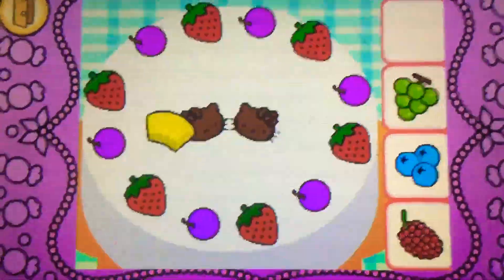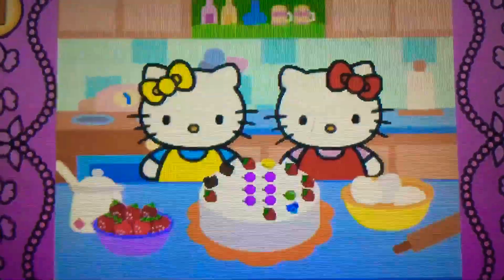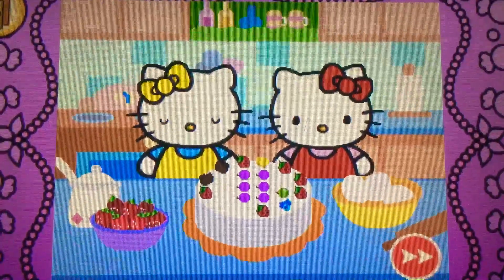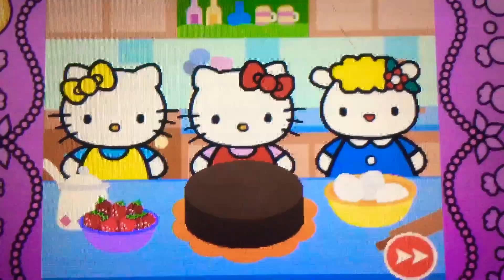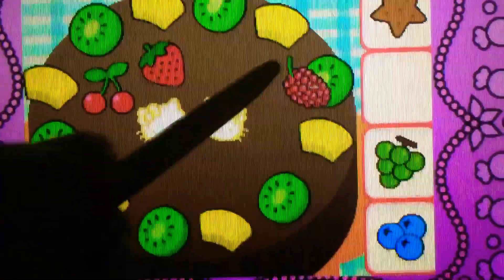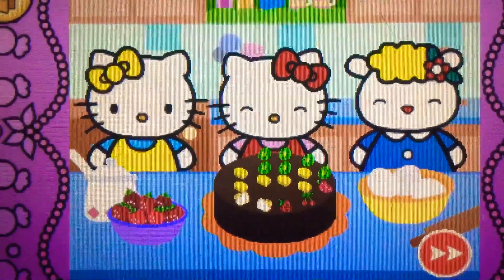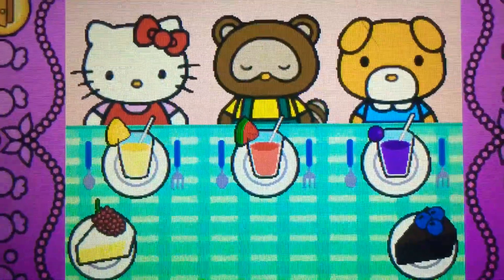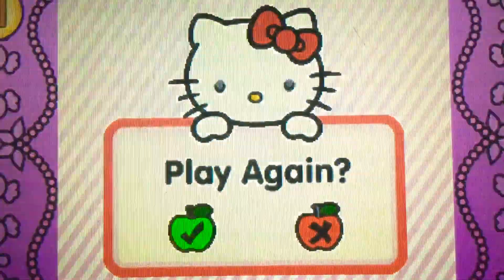Vtech Innotab Hello Kitty Kitchen Hard Part 69C